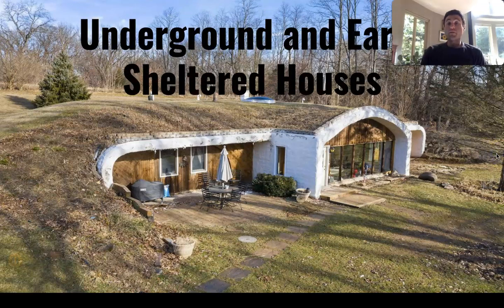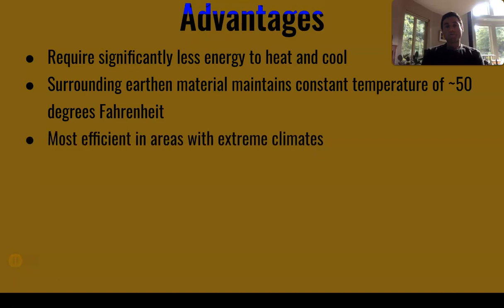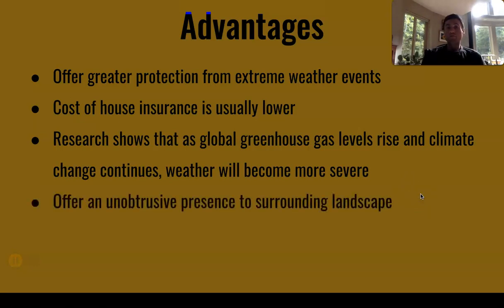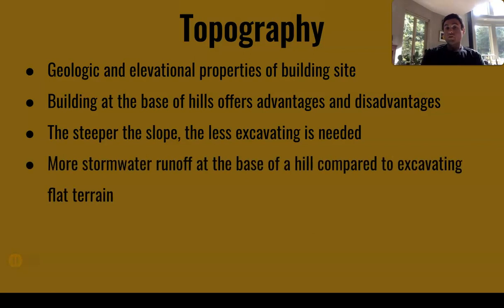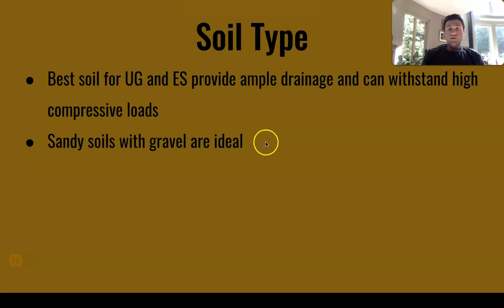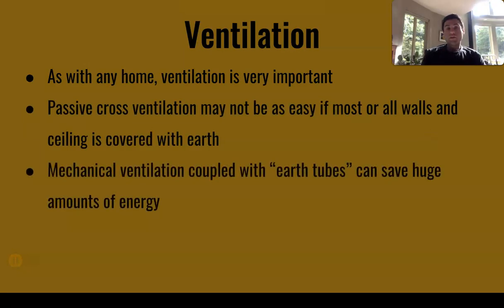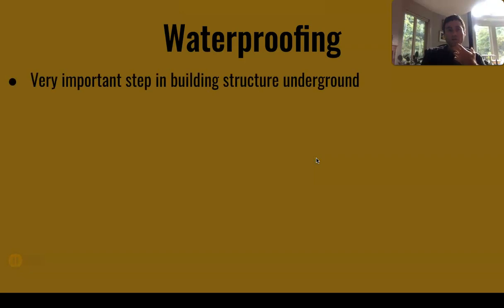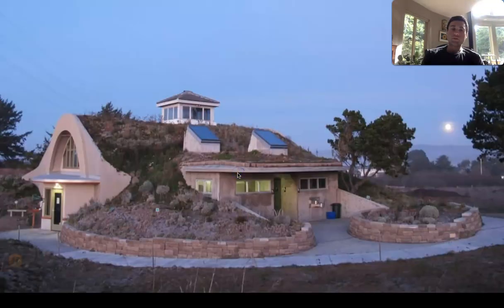Underground and Earth Sheltered Houses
Alternative Construction Method presentation for CT-81, Spring 2023, College of the Redwoods